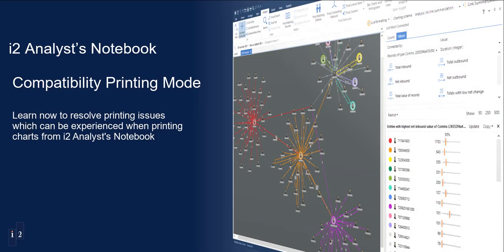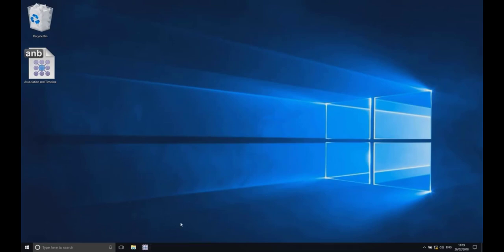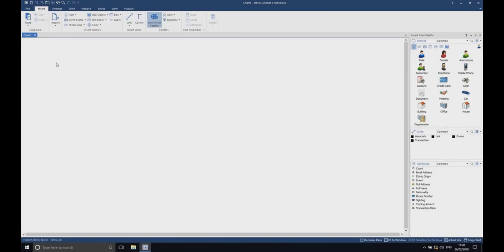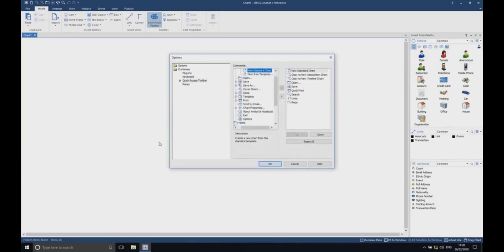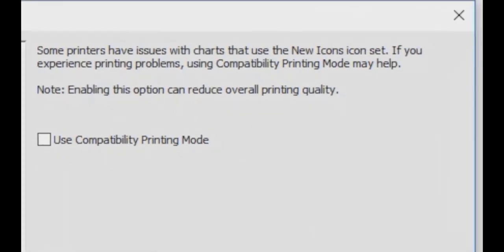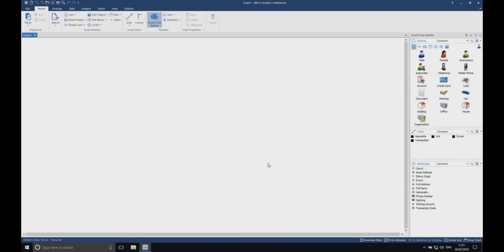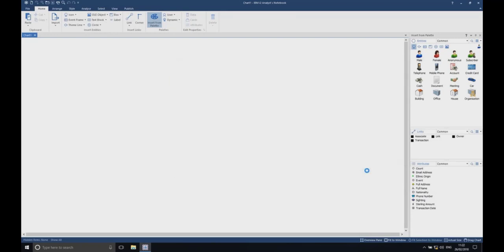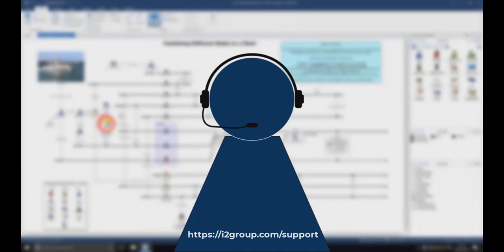i2 Analyst's Notebook - Resolving Printing Issues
i2 Analyst's Notebook (ANB) Tips & Tricks.
Learn how to resolve printing issues which can be experienced when printing charts from i2 Analyst's Notebook.